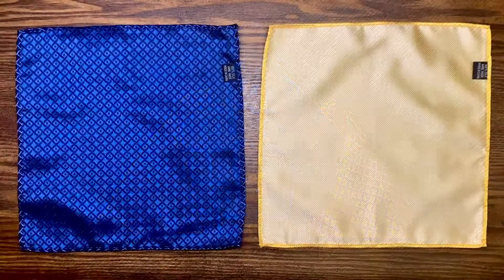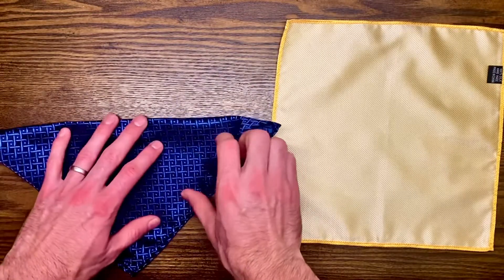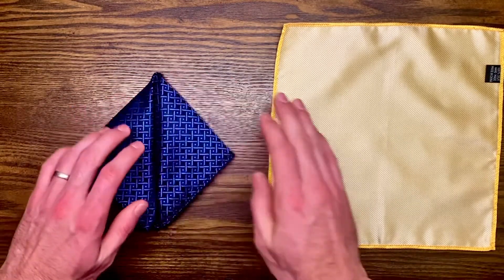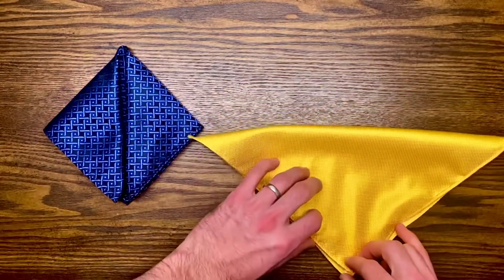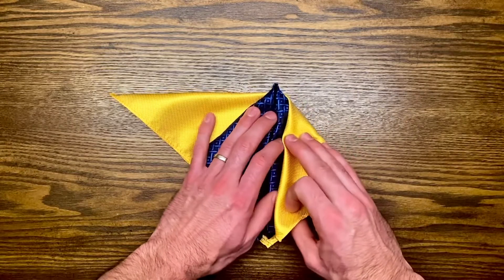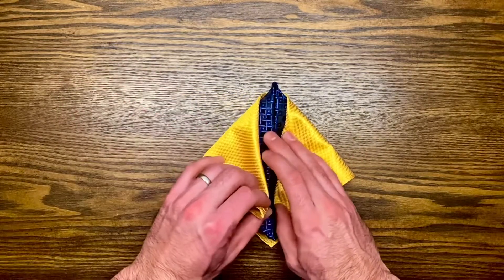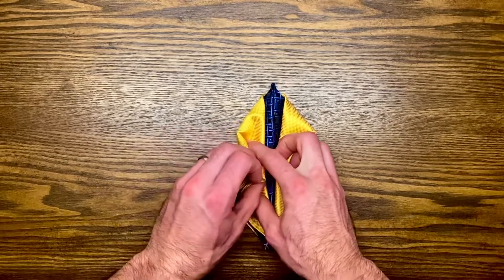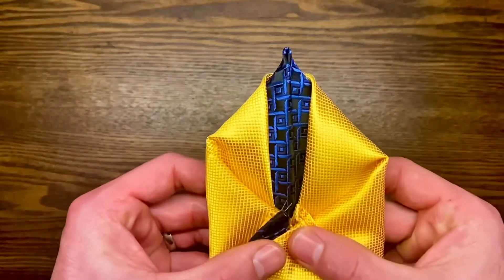Double Winged Puff Pocket Square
With two pocket squares learn to fold the double winged puff.